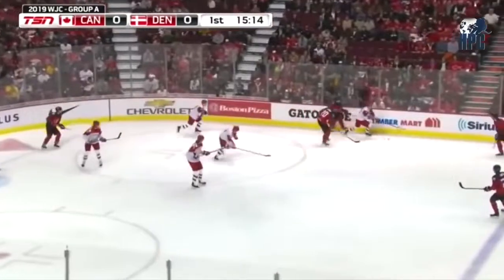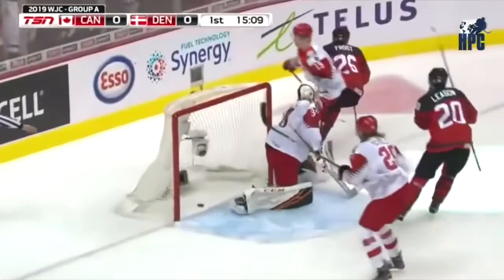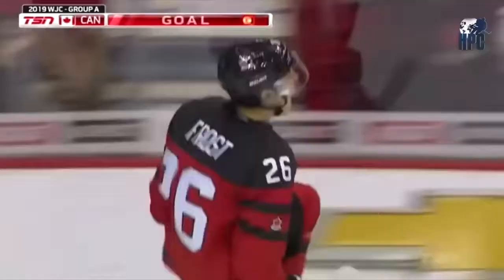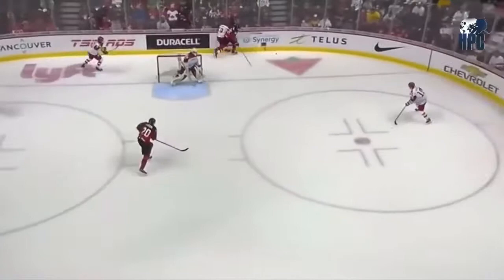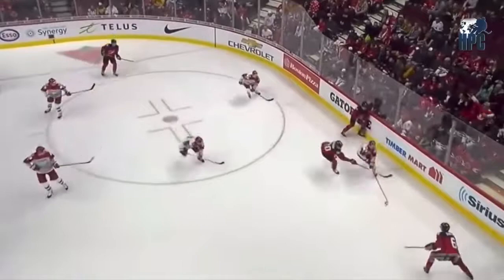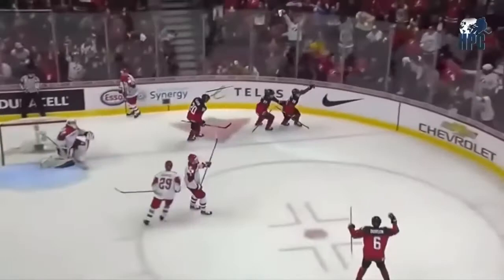Morgan Frost | IIHF | WJC 2019 | Game Highlights